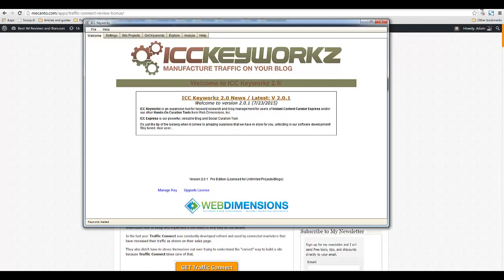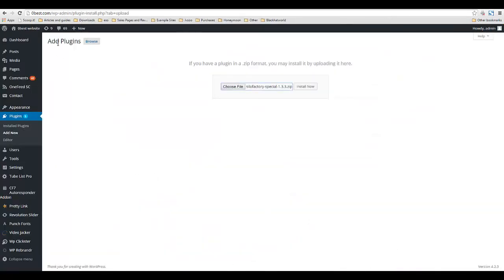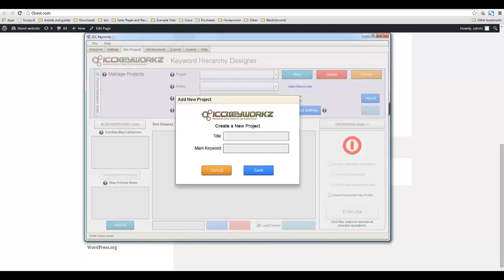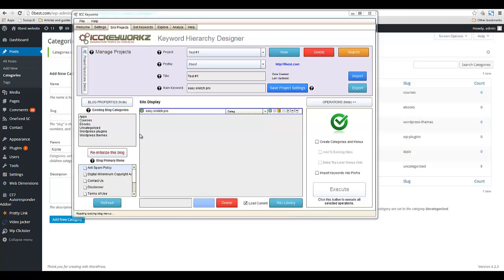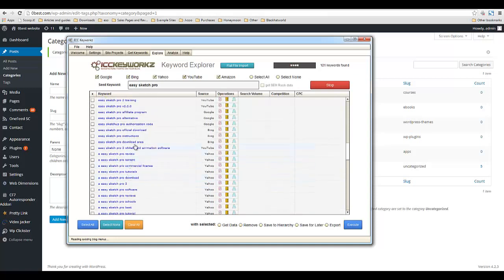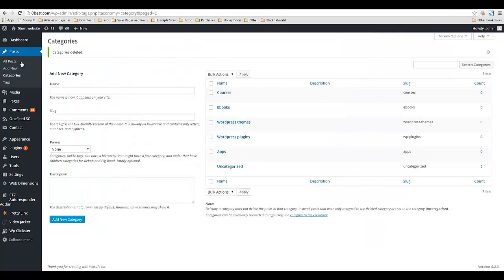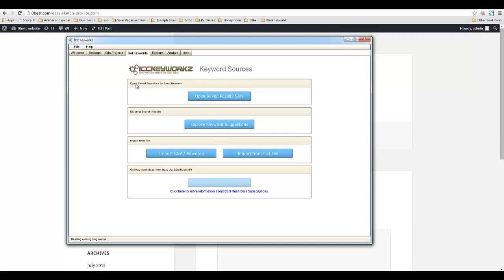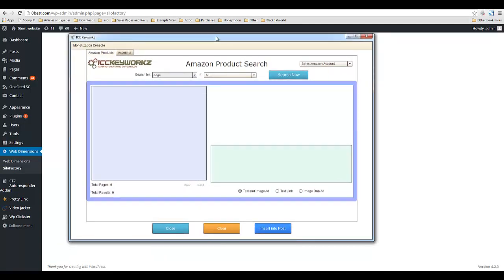Traffic Connect - Review and Demo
Traffic Connect is a software and Wordpress plugin that creates silo structure for your Wordpress blogs by identifying keyword opportunities to create a silo with automatically monetized posts.

I recorded this video after installing Traffic Connect and you're watching me use it for the first time. Creating my first silo with Traffic Connect was relatively straightforward and this product would make it a lot easier to create a silo on any Wordpress blog without thinking about it.

Did you find my video by looking for any of the search terms below?

Traffic Connect : Review
Traffic Connect : Bonus
Traffic Connect : Demo
Traffic Connect : Software
Traffic Connect : Product Features
Traffic Connect : Should I buy it?
Traffic Connect : How to download
Traffic Connect : Do you really need it?
Traffic Connect : How to use software
Traffic Connect : STOP Before You Buy This
Traffic Connect : Secrets Revealed